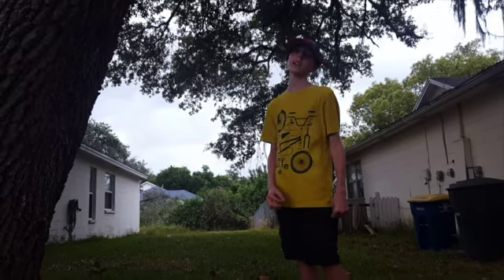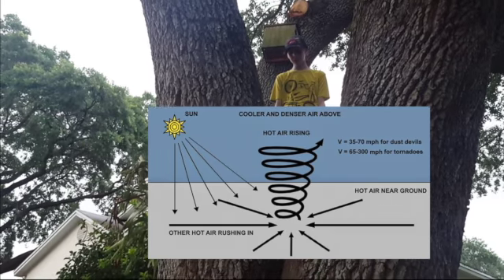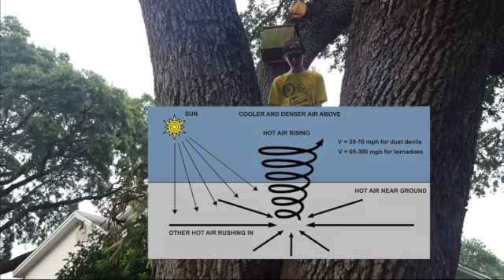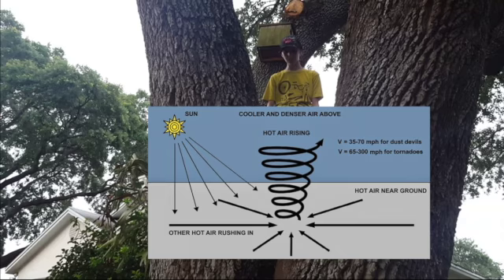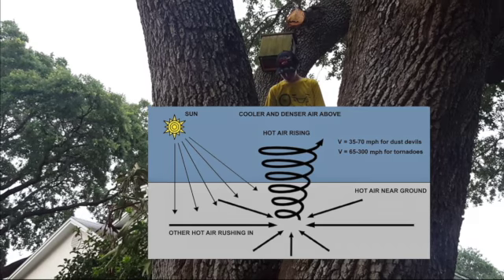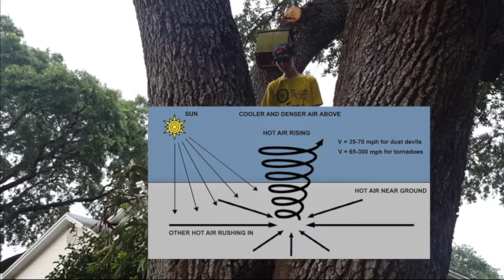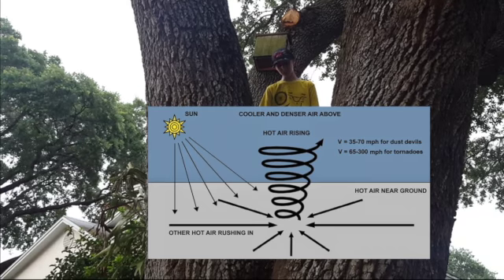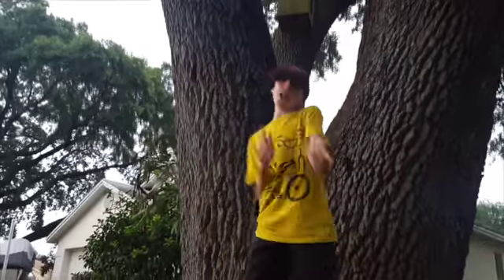Dust Devils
This is my science project about dust devils.